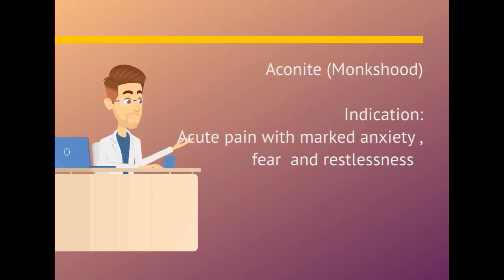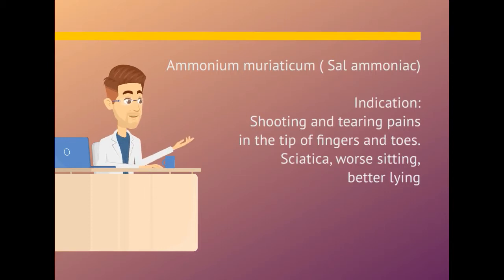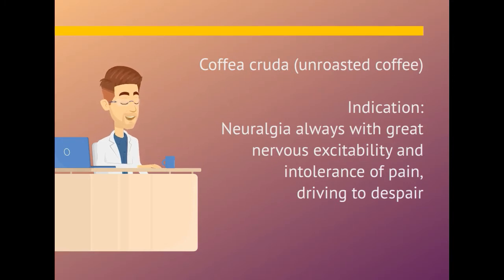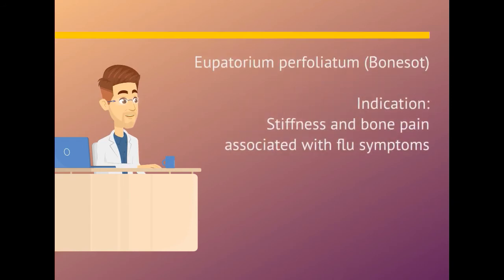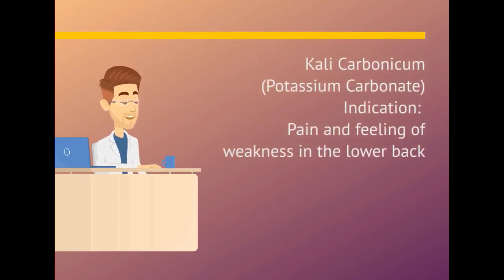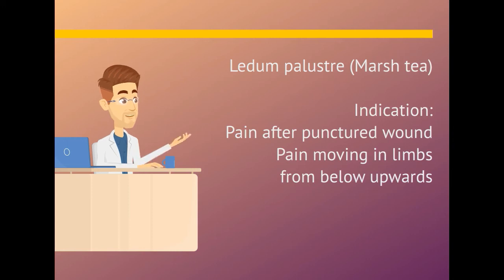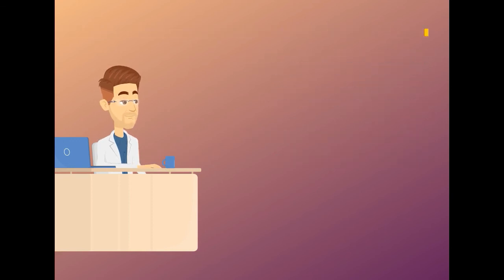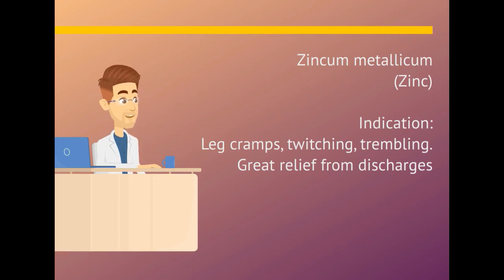Homoeopathic remedies for pain and their specific indications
Here is the list of remedies with their common names and indications:-
1. Aconite (Monkshood)
Indication: Acute pain with marked anxiety , fear  and restlessness
2. Aesculus hippocastanum (Horse Chestnut)
Indication:  Haemorrhoids with sharp shooting pains up the back. Severe pain after stool.
3. Ammonium muriaticum ( Sal ammoniac)
Indication: Shooting and tearing pains in the tip of fingers and toes. Sciatica, worse sitting, better lying
4. Arnica Montana (Leopard’s bane)
Indication: Pain followed by injury along with sore bruised feeling
5. Belladonna (Deadly nightshade)
Indication: Pain in head with throbbing and congestion
6. Coffea cruda (unroasted coffee)
Indication: Neuralgia always with great nervous excitability and intolerance of pain, driving to despair
7. Colocynthis (Bitter cucumber)
 Indication: Abdominal cramps improved by bending over
8. Cuprum Metallicum (Copper)
Indication: Leg Cramps and Muscle cramps
9. Dulcamara (Bittersweet)
Indication: Joint pain triggered and worsened by damp weather
10. Eupatorium perfoliatum (Bonesot)
Indication: Stiffness and bone pain associated with flu symptoms
11. Hamamelis Virginiana (Witch hazel)
Indication: Venous congestion, haemorrhages, varicose veins and haemorrhoids with bruised soreness of the affected parts
12. Hypericum perforatum (St. John’s wort)
Indication: Nerve pain
13. Kali Carbonicum(Potassium Carbonate)
Indication:  Pain and feeling of weakness in the lower back
14. Kalmia Latifolia (Mountain laurel)
Indication:  Pains shift rapidly. It is a rheumatic remedy
15. Kreosote (Beechwood kreosote)
Indication: Toothache, pain due to decayed tooth
16. Ledum palustre (Marsh tea)
Indication: Pain after punctured wound
Pain moving in limbs from below upwards
17. Magnesium Phosphoricum( Magnesium phosphate)
Indication: Spasmodic pain in the abdomen , improved by heat
18. Phosphorus( White phosphorus)
Indication: Dizziness with headache
19. Rhus tox (Poison Ivy)
Indication: Joint pain improved by continuous  motion
20. Ruta graveolens (Rue bitterwort)
Indication: Eye strain due to computer use or artificial light
21. Symphytum officinale ( Comfrey)
Indication: Promoted healing of bone trauma
22. Zincum metallicum (Zinc)
Indication: Leg cramps, twitching, trembling. Great relief from discharges